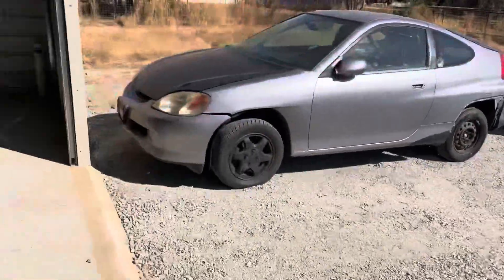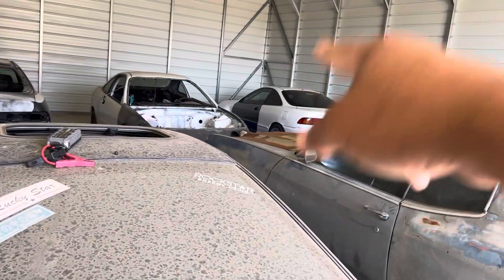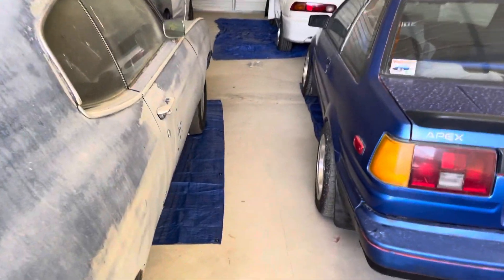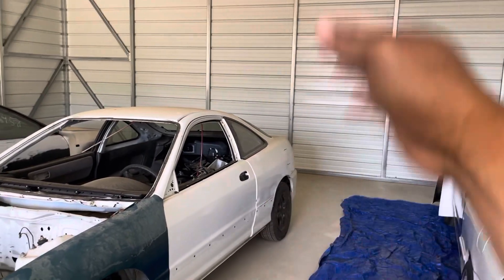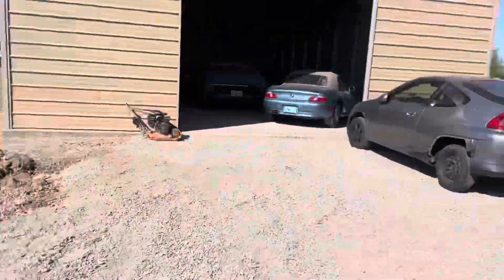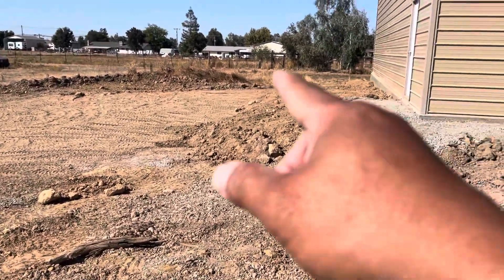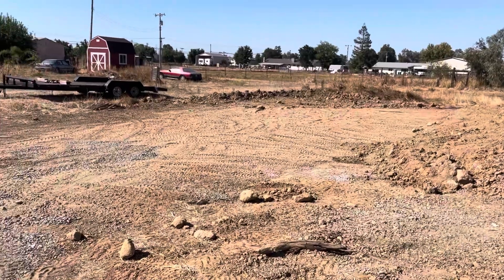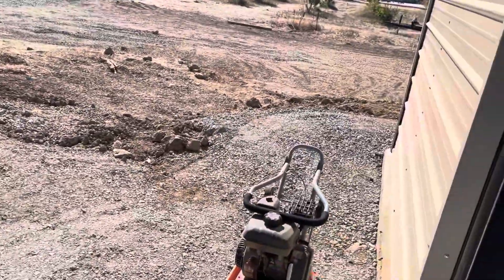Shop Building is up.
30x50 metal building is up and gravel driveway is done